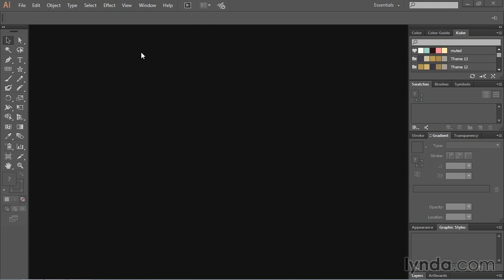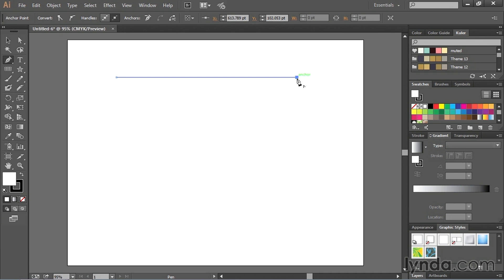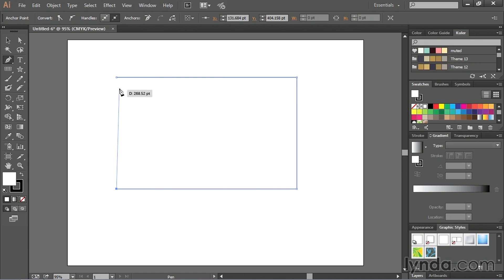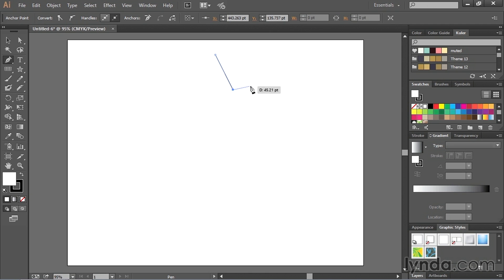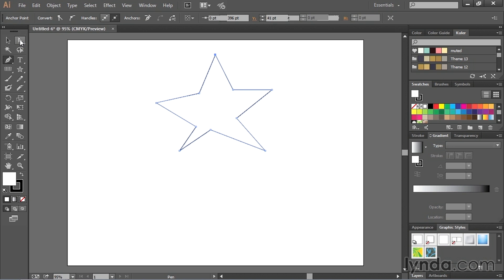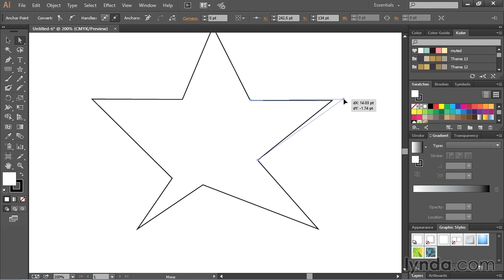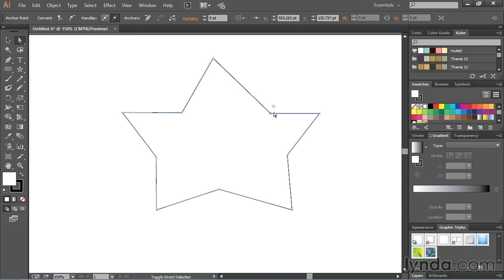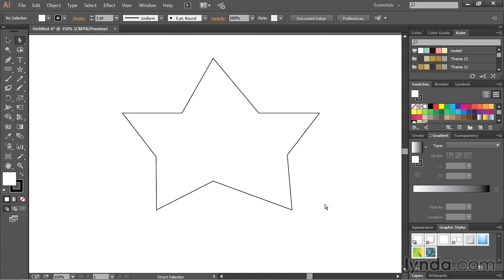Illustrator Tutorial - Drawing straight lines with the pen tool